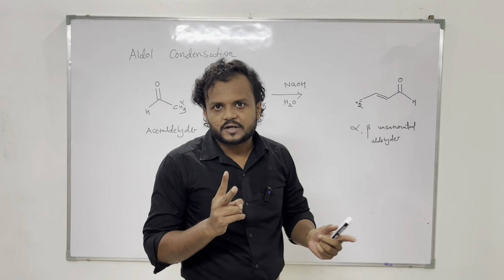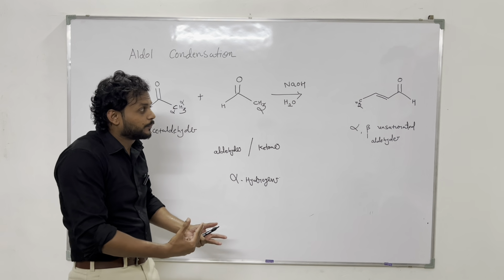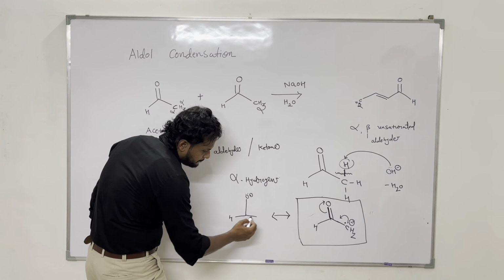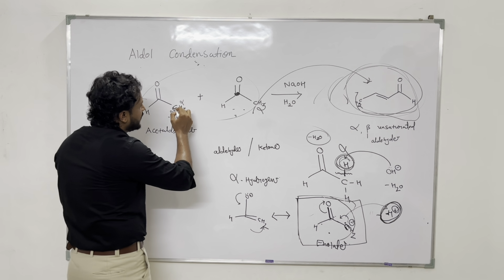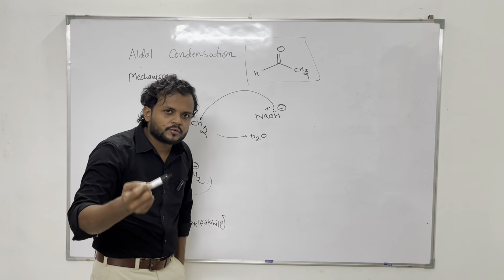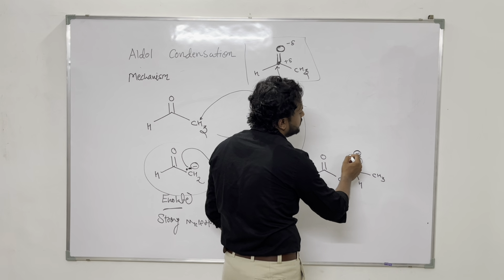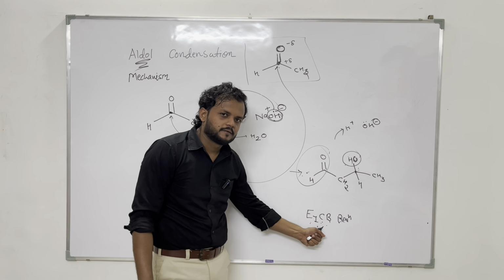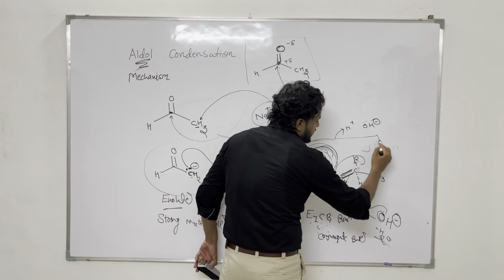Aldol condensation Reaction | Complete Mechanism | Organic Chemistry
Aldol Condensation | Complete Reaction Mechanism
In this video, I explain the Aldol Condensation in detail, including its reaction mechanism and the formation of the aldol product followed by dehydration to form the α,β-unsaturated carbonyl compound.
This video is for chemistry learners worldwide who want to understand organic chemistry through reaction mechanisms.